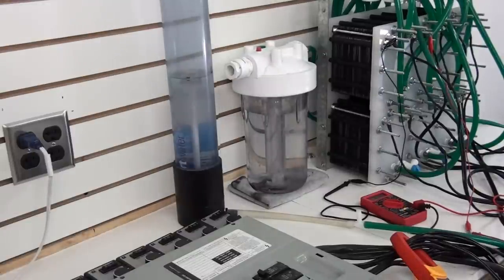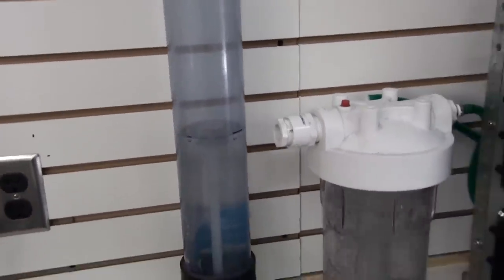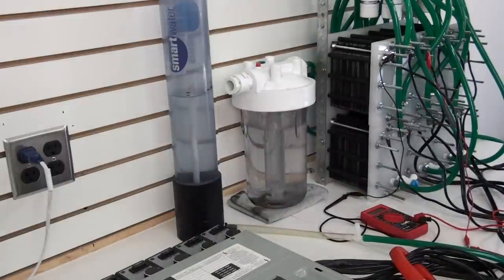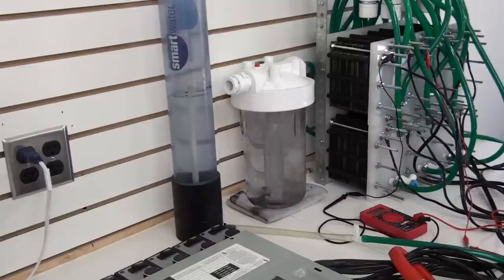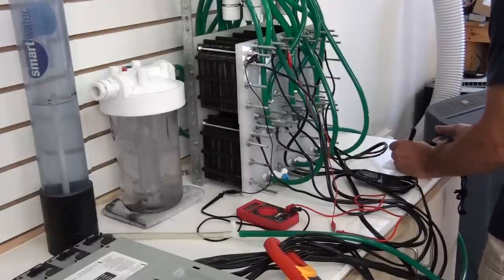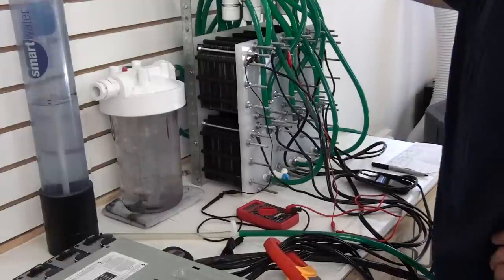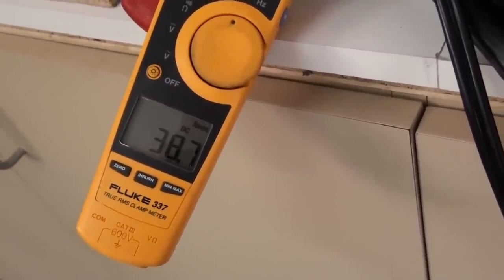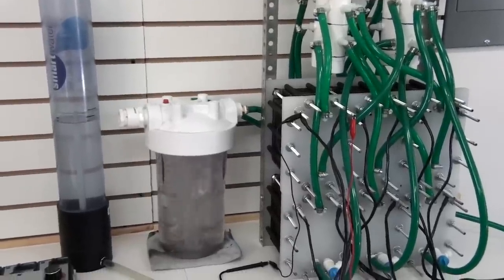Green Fuel H2o HHO 354 Plate Monster Hydrogen Generator Build Part 7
Back after 2.5 years with part 6 of this series

I have received hundreds of inquiries on my 118 plate generator of people asking for plans or if they could purchase one.
I am building a 354 plate 4x6" generator that I will teach people how to build or they will be able to purchase one on my website.
The unit will have a 2.5 gal tank and the ability to control the output of each individual 59 plate cell.

This is part 7 of this video series.

MAN THIS IS FUN!!!